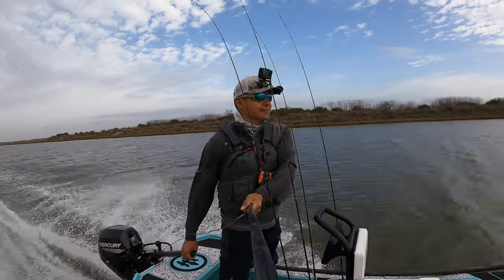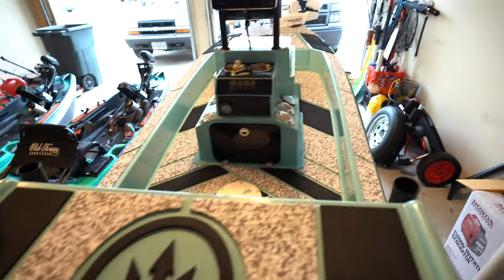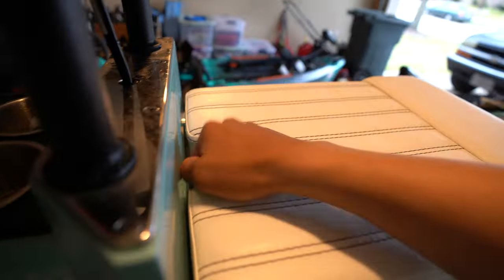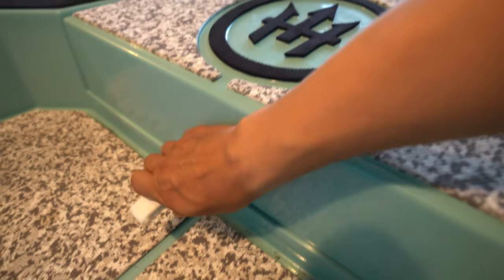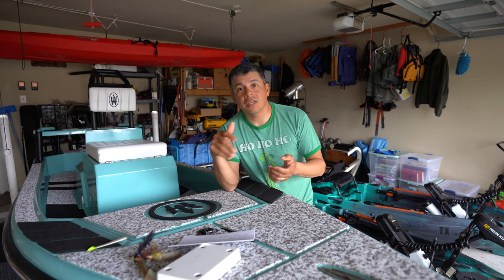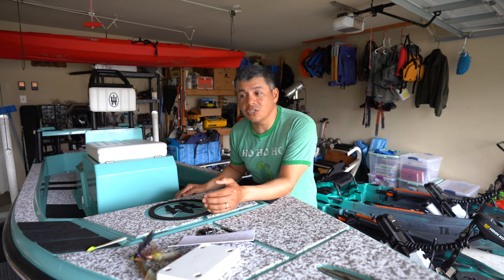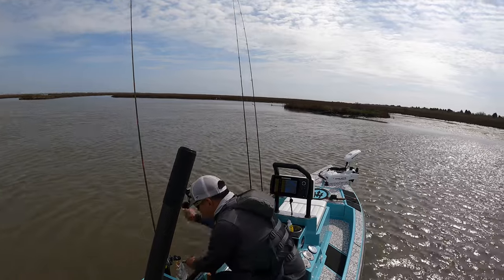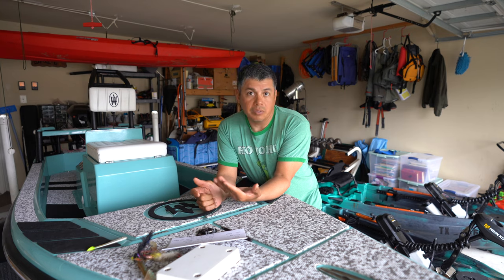Why I Spent $14,000 For My Skiff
OTW Ep.52

Today I want to let y'all know why I decided to purchase my micro skiff. There's so much to be said about this spectacular platform. I don't think it's for everyone but I know for certain that it is for me!

Gear Used:
H:Skiff 13